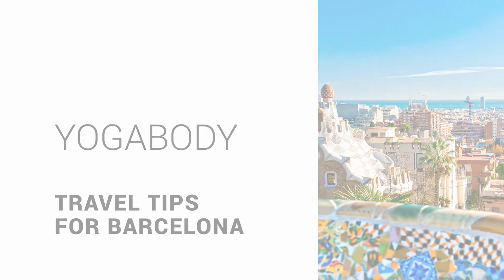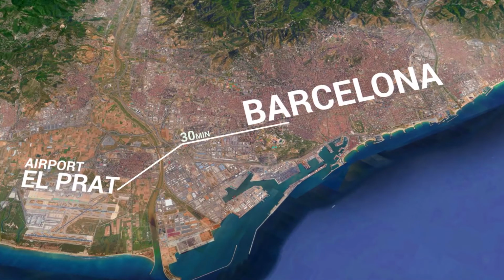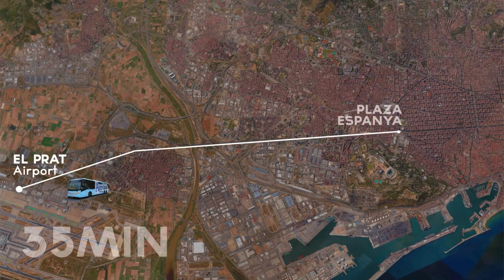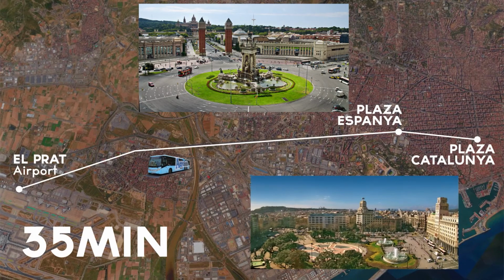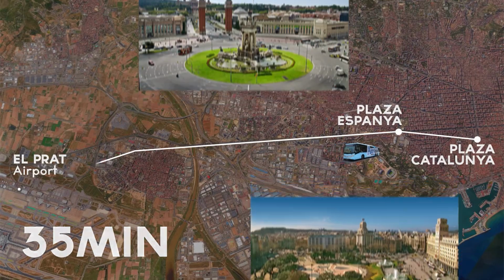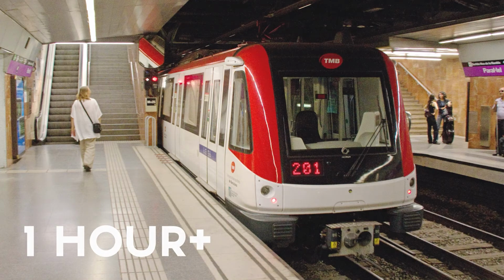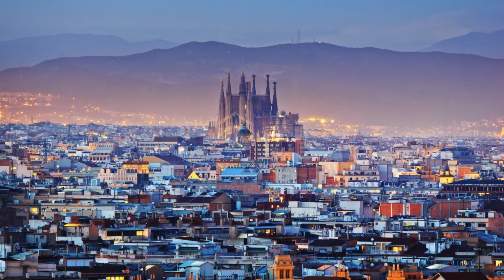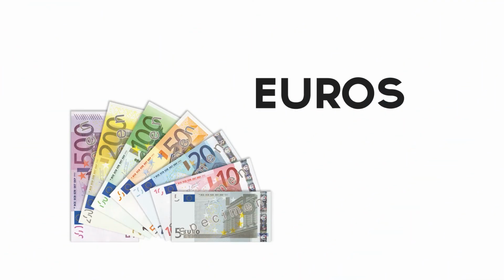Barcelona Travel Tips for YOGABODY® Teachers College Trainings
We take a modern approach to classic yoga with no incense, no chanting, no gurus… we focus on mind-body fitness for everyone. Founded in 2007 by Lucas Rockwood, the YOGABODY® Teachers College welcomes students of all backgrounds and is committed to democratizing yoga so everyone has access.

*Yoga Alliance (USA), Yoga Alliance Professionals (UK), Yoga Alliance International (Australia), American Counsel on Exercise, American Counsel on Education
*Online certifications courses
*In-person courses in Barcelona (headquarters) and around the world
*Business-positive, science-focused, and results-driven

FIND US ONLINE:
| Online Challenges, Trainings and Masterclasses.

Have a question? Please post down below